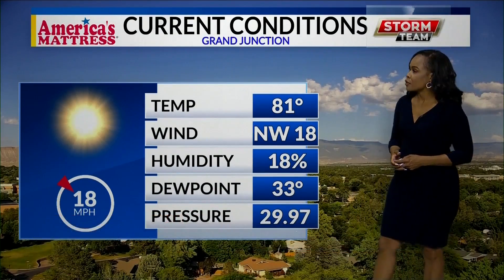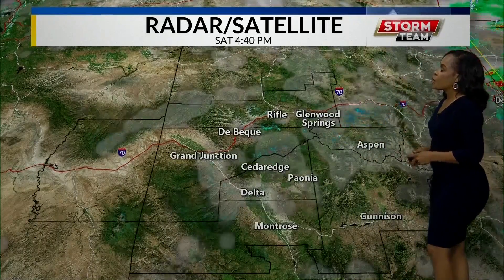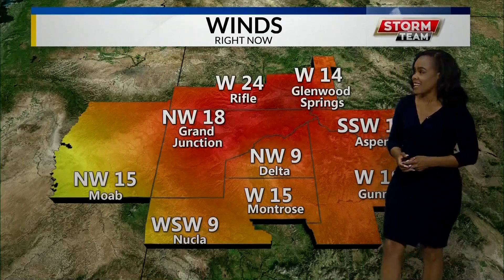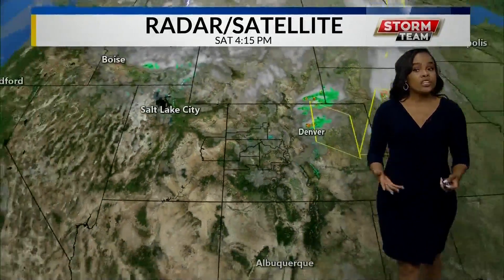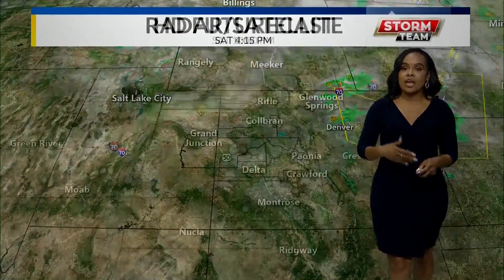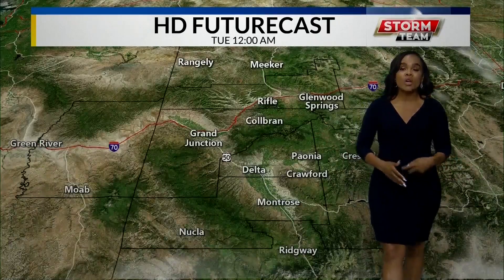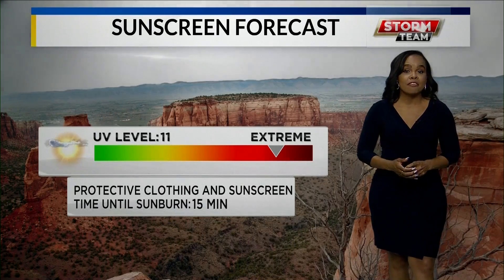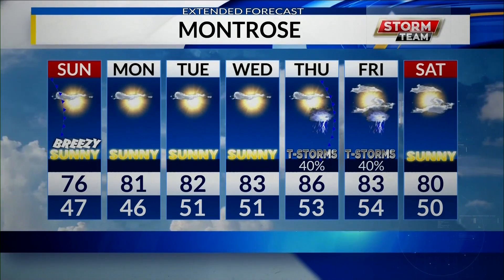KREX News at Six